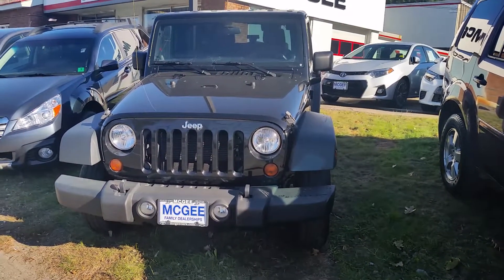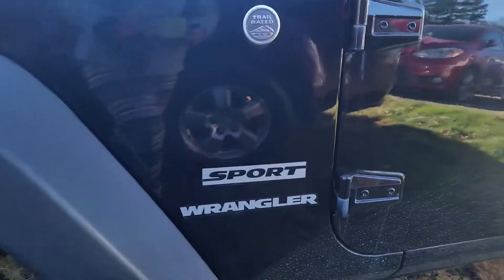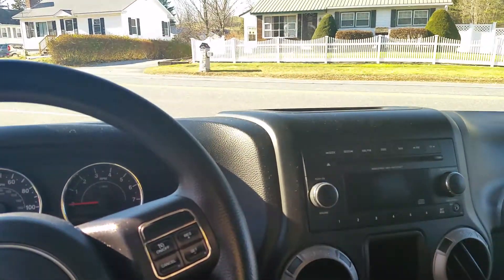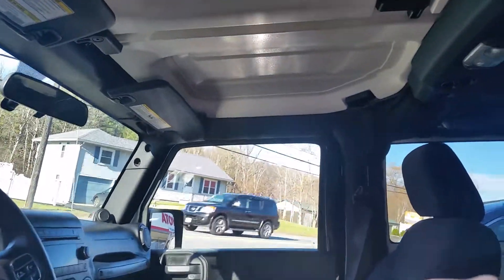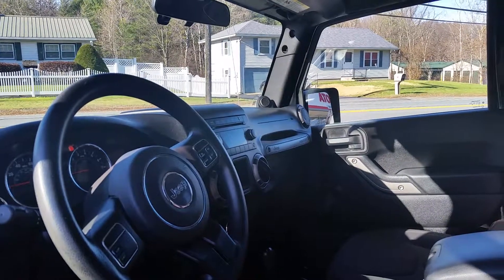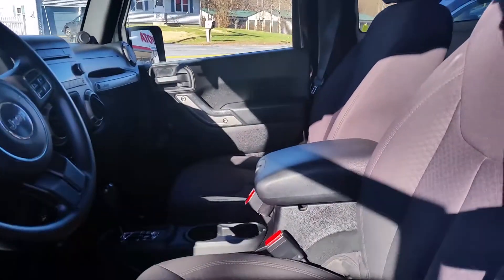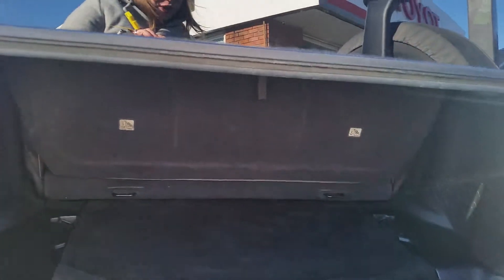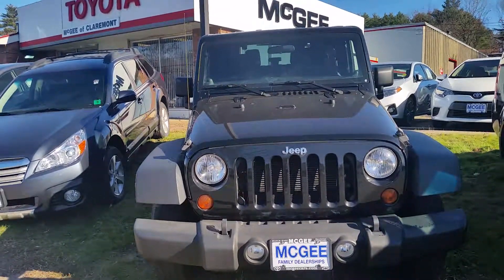Ashley's Jeep Wrangler Video